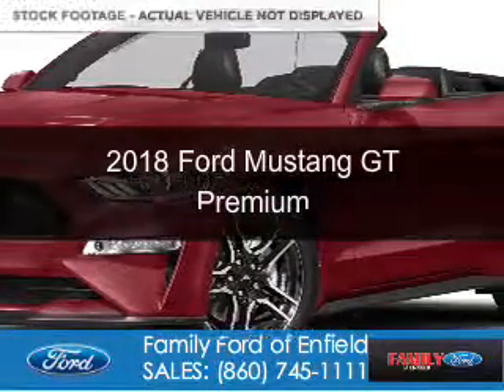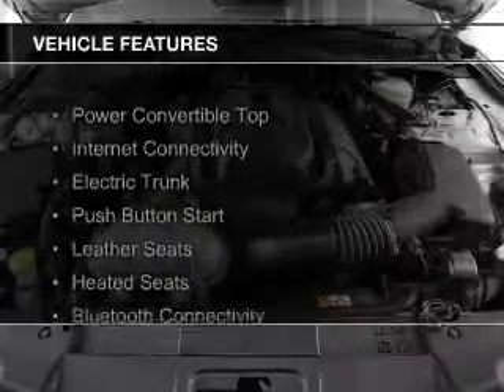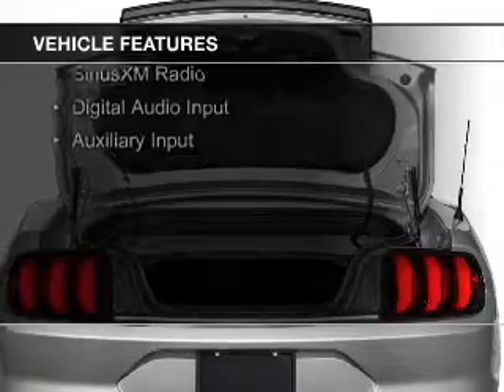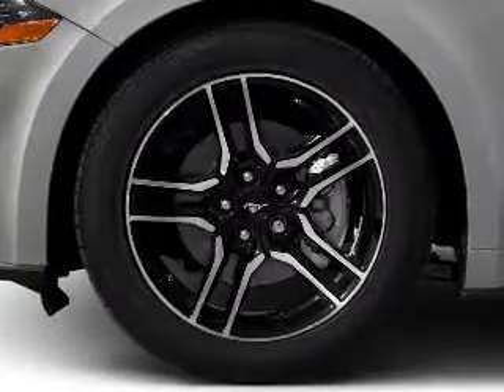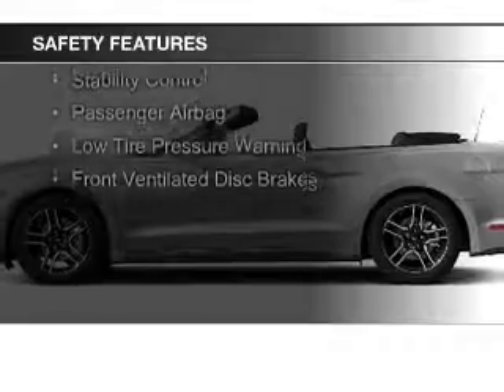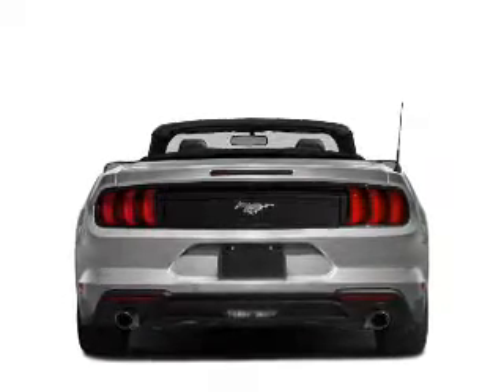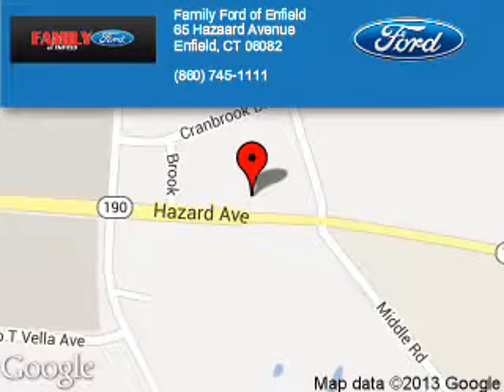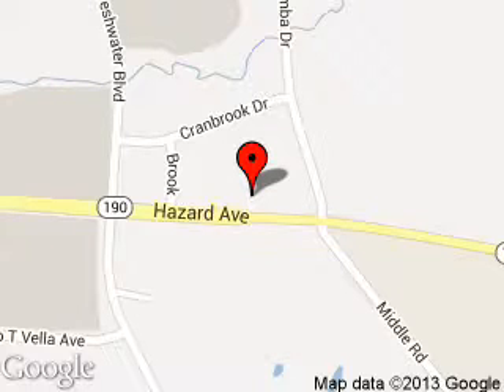2018 Ford Mustang - Enfield CT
Phone:
Year: 2018
Make: Ford
Model: Mustang
Trim: GT Premium
Engine: 5.0 liter 8 cylinder 32 valve
Transmission: 10-Speed Automatic
Color: Ruby Red Metallic Tinted Clearcoat
Mileage: 10
Address:
65 HAZARD AVE